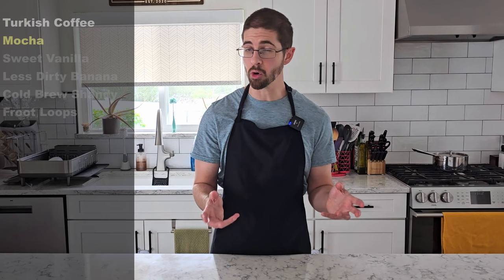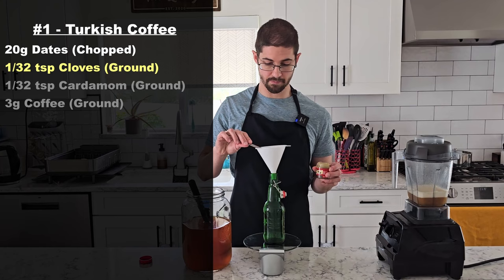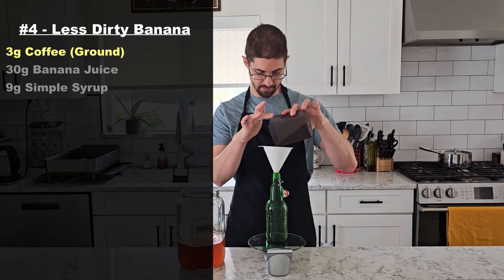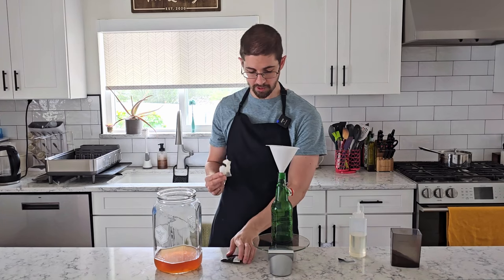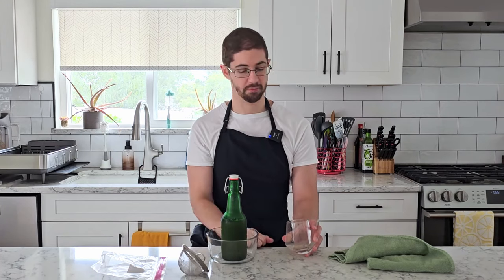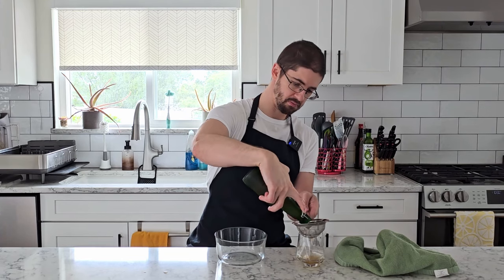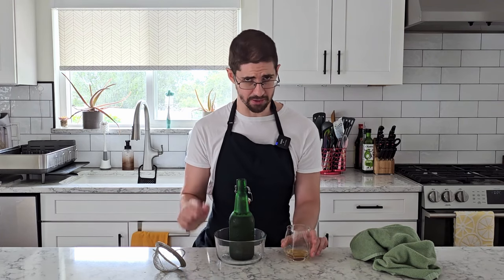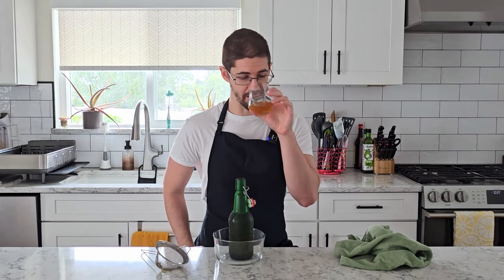MORE Coffee Kombucha Recipes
This week, we're brewing six new kombucha flavors using coffee as the primary ingredient... again!  By updating some of our techniques, hopefully we can brew our coffee buch just a little bit better.

We're looking at:
-Turkish Coffee
-Mocha
-Sweet Vanilla
-Less Dirty Banana
-Cold Brew Shandy
-Foot Loops

Chapters:
00:00  Intro
02:04  Bottling
06:00  Tasting
11:32  Final Thoughts